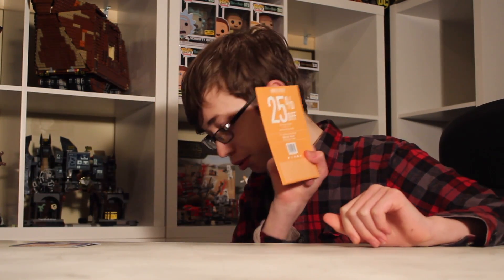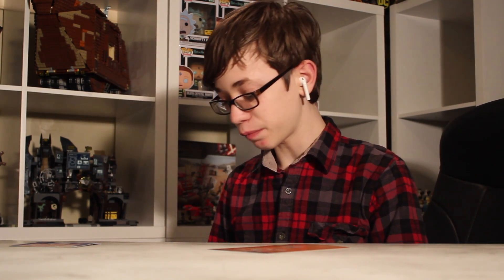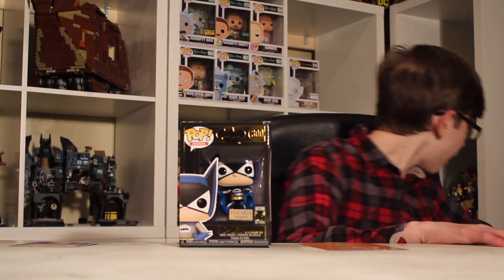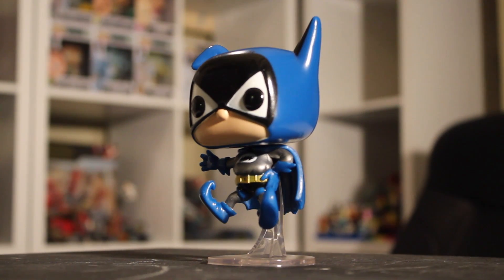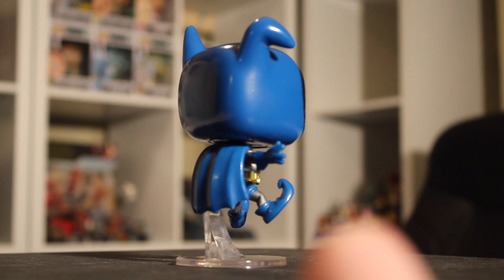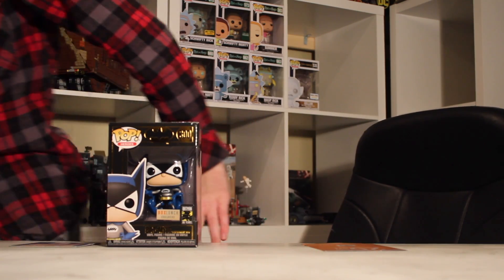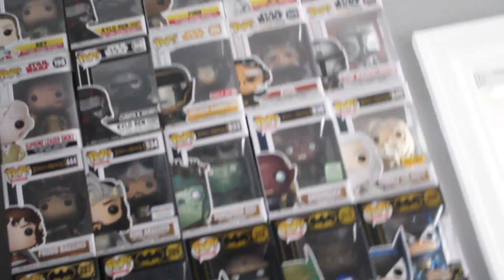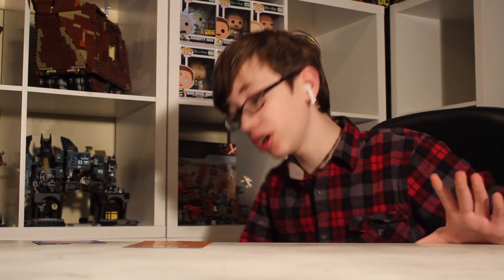Box Lunch Funko Unboxing! | Small but Mite-y!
Clod Gaming, Clod Gaming: Analytica, and The Arkham Clod! I will soon be publishing a reading of one of my self written Arkham City stories on the latter channel!